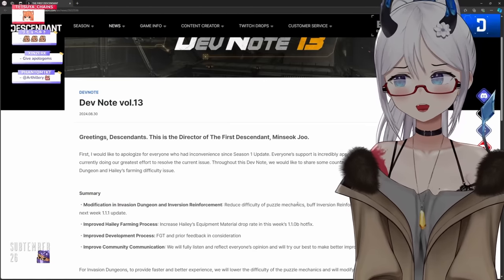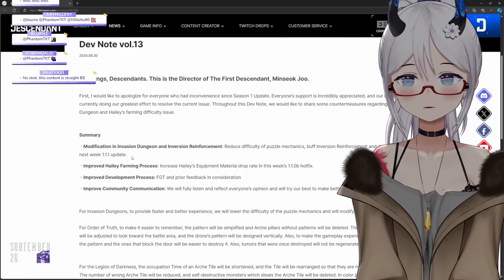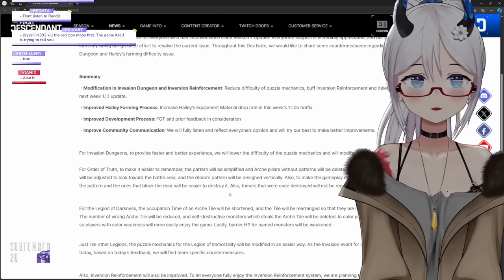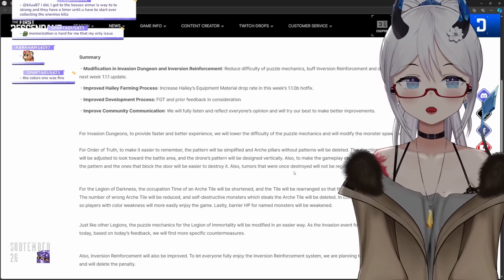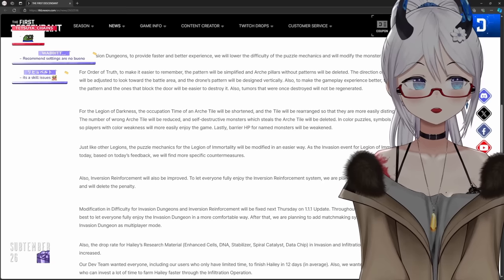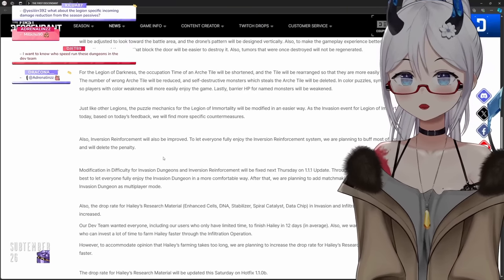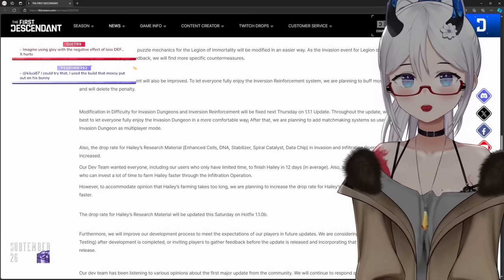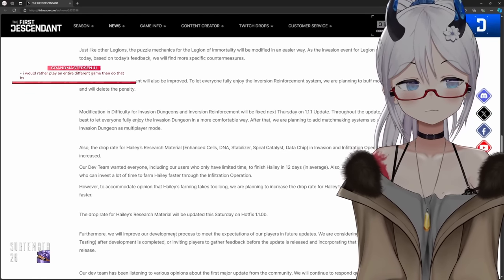NEW HOTFIX?!? | The First Descendant Dev Notes | Elly Reacts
Looks like there's some upcoming changes to season one along with an apology from the developers. Let's take a look over what's to come. Full Notes linked below

How do you feel about these changes?